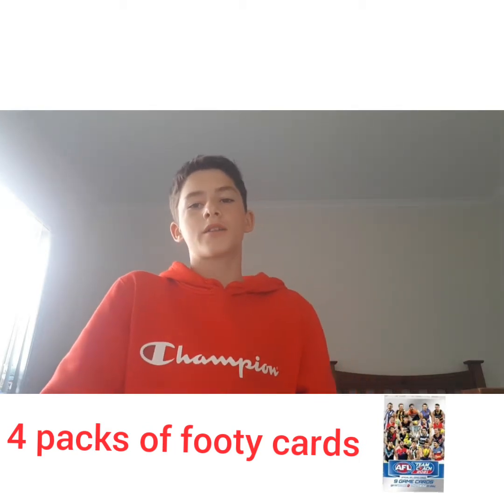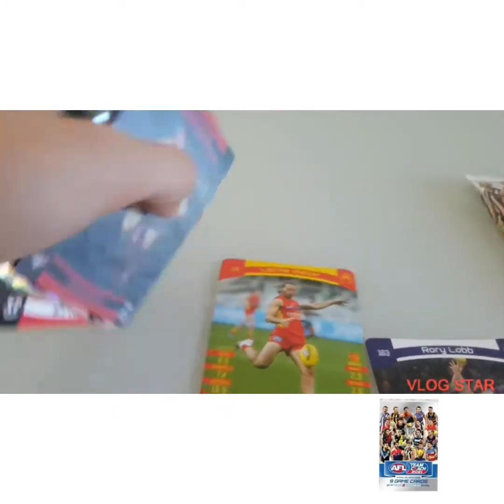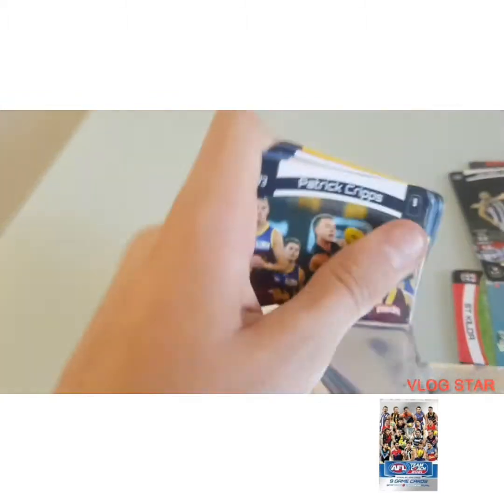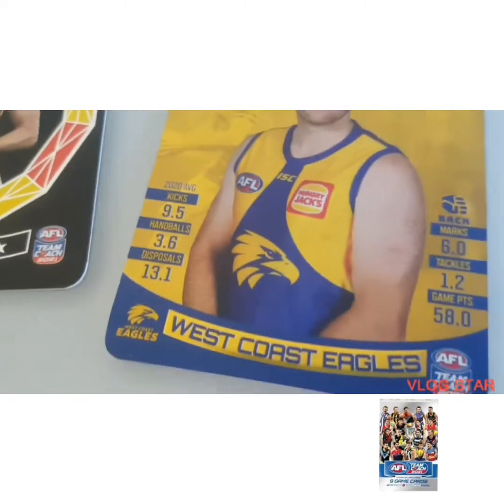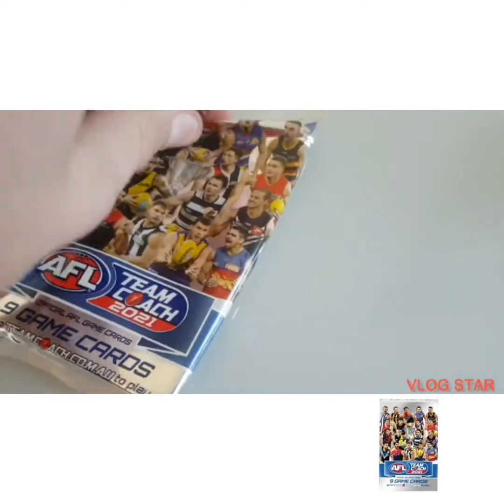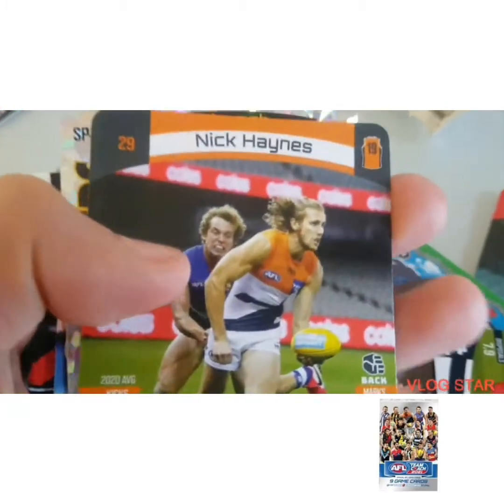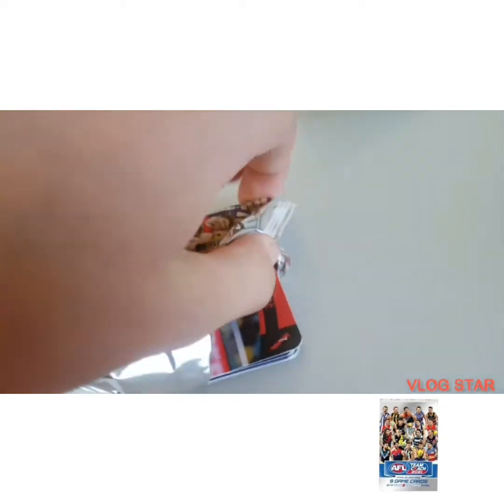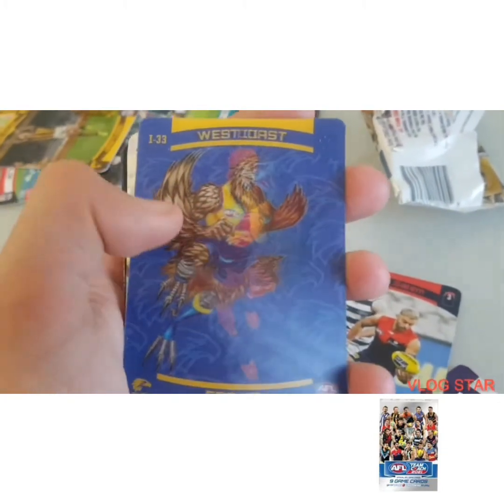Opening 4 packs of footy cards (Team coach)